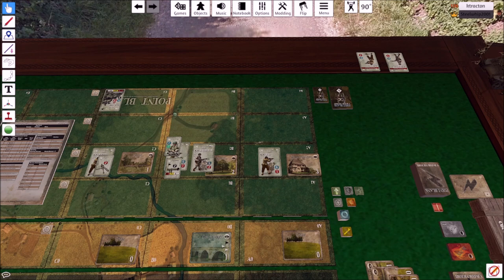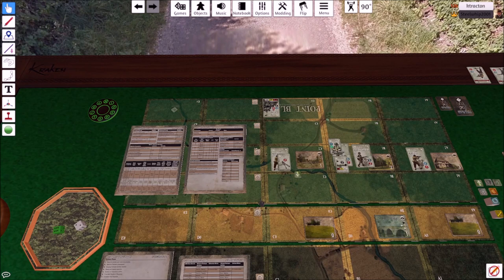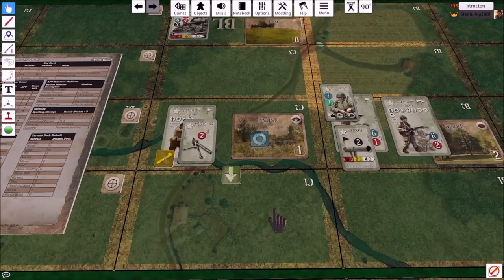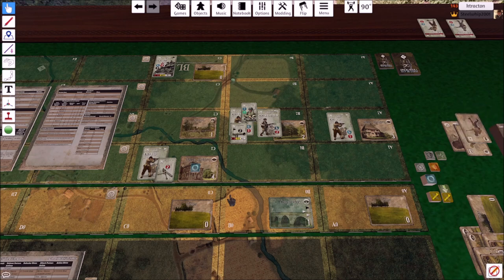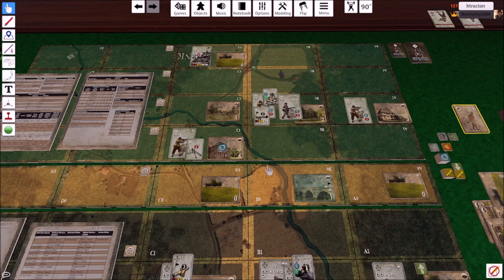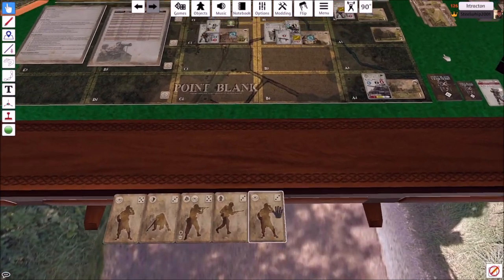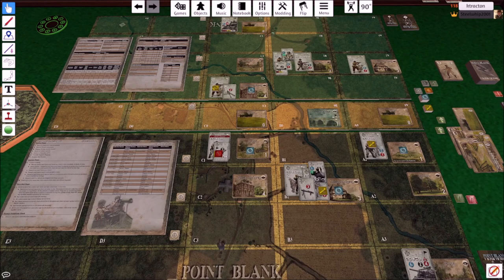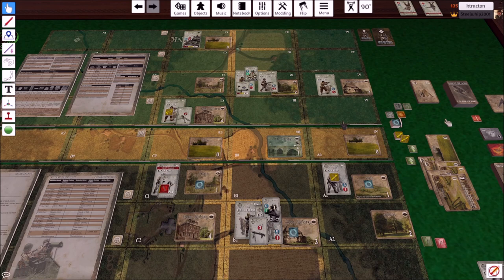A look at the solo system for Point Blank!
Join Keith and Devin as we both go over how the Solo System for Point Blank works.

Get in on the Lock and Load Publishing Labor Day Sale
Use code-lnlplabor
Good until September 12!

'Point Blank-V for Victory' has gone to Kick Starter so head on over and sign up for it! Only 2 days left!

View or Download the Point Blank Core Rules and Bootcamp Videos